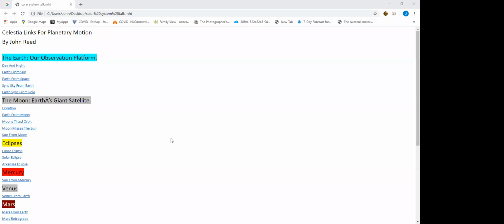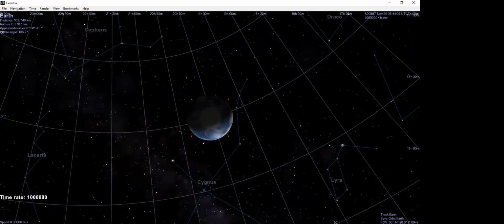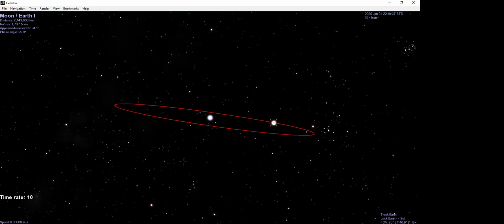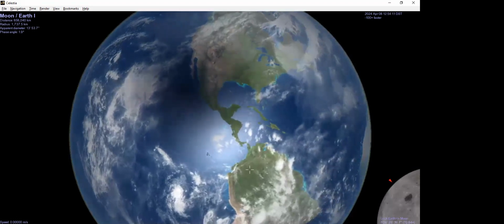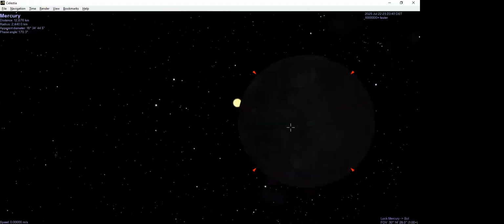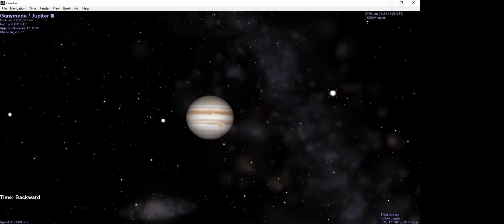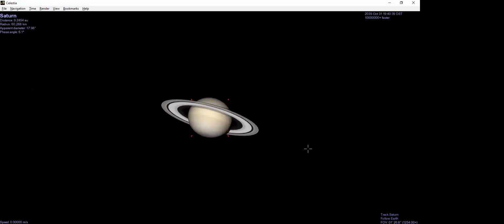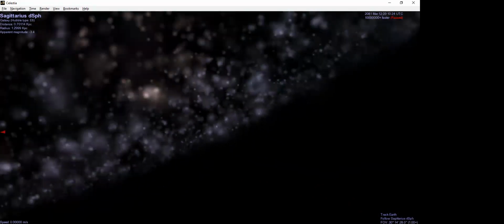June 2020 Meeting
Zoom recording of the June 2020 meeting of the Central Arkansas Astronomical Society.

John Reed presents on Celestia, free space simulation software that lets you explore our universe in three dimensions.